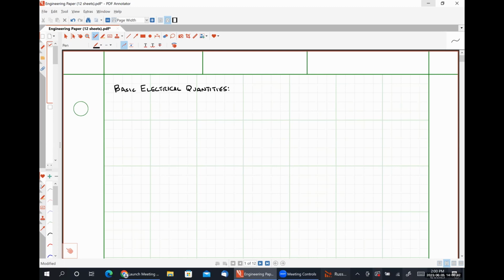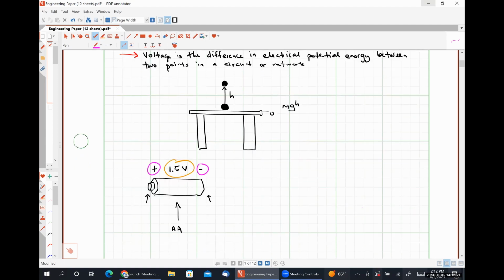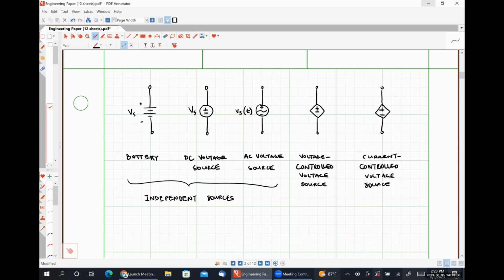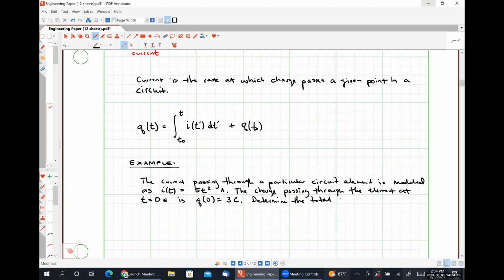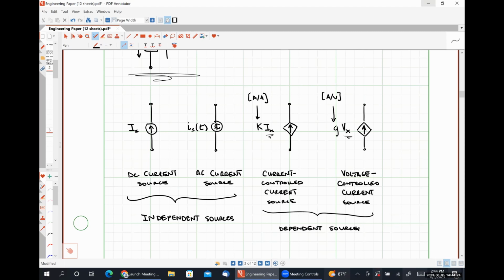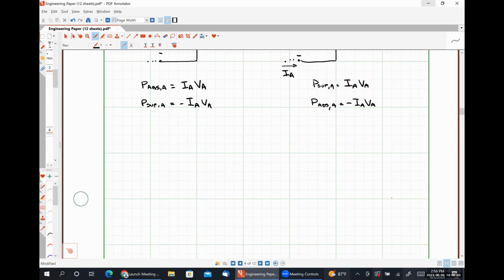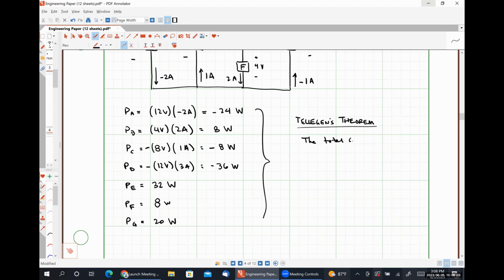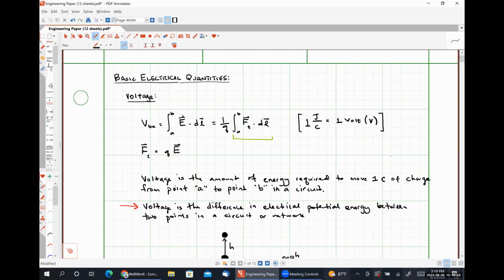ENGR 221 (Summer 2023) - Class Meeting #02 - 06/05/2023